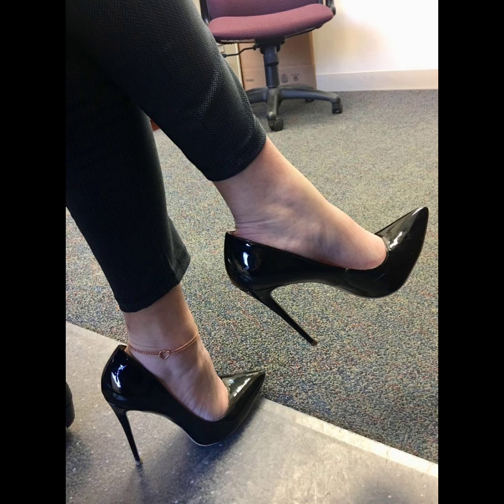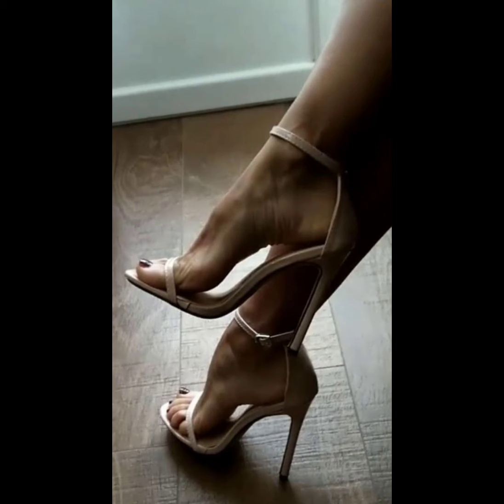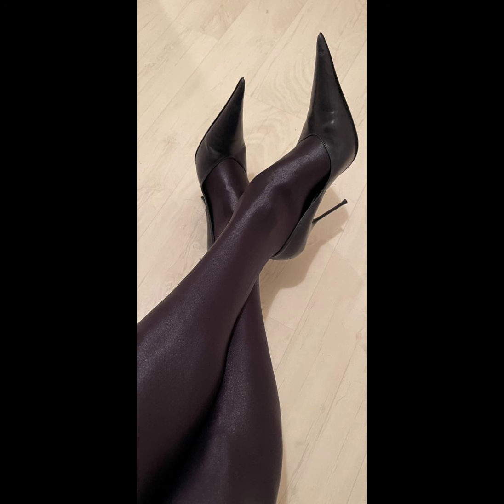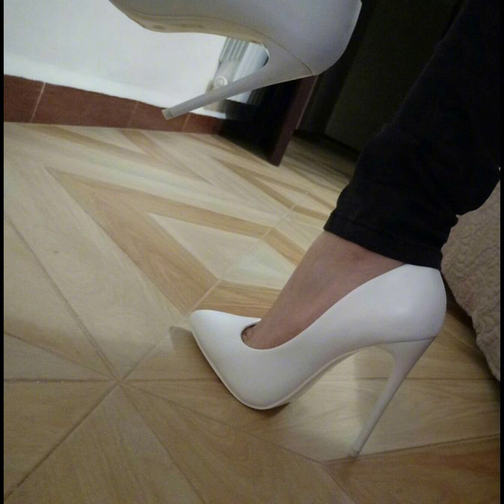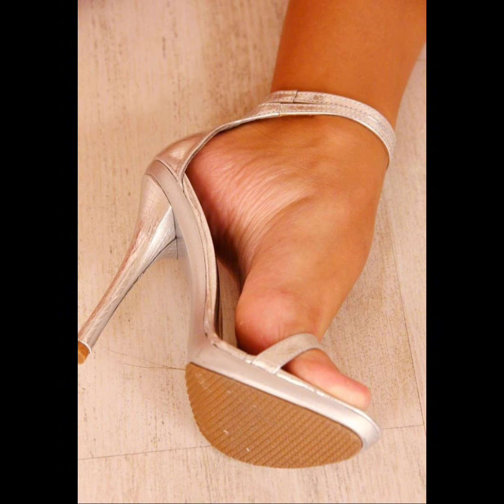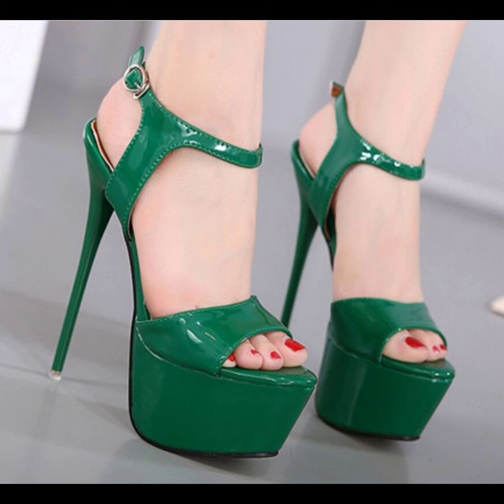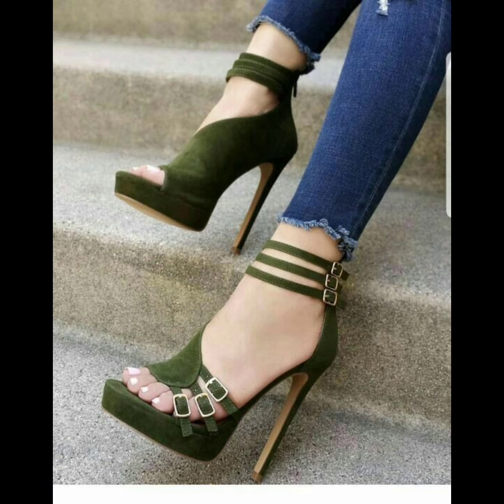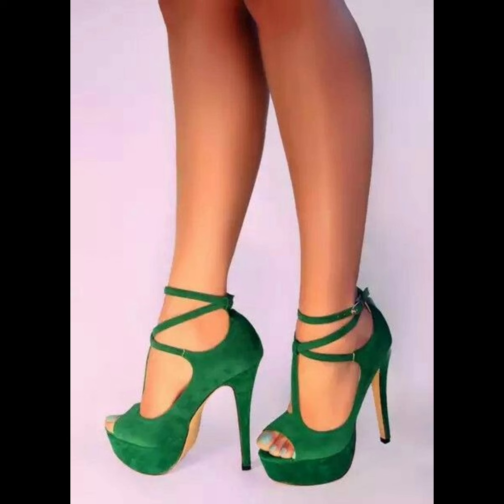Stylish Bucks for Women's best stylish 2024